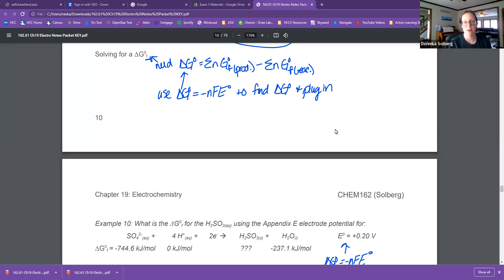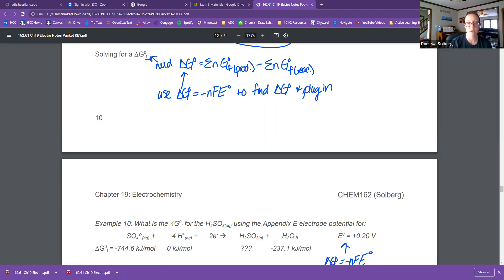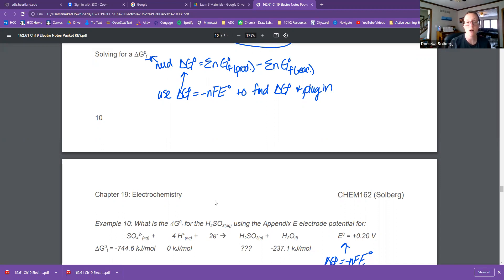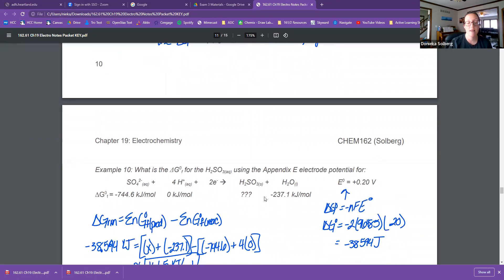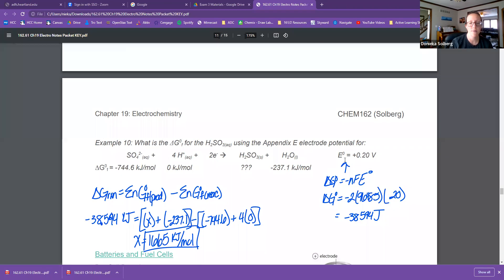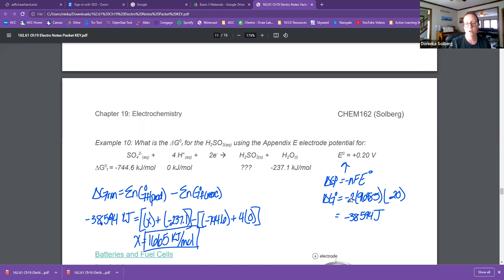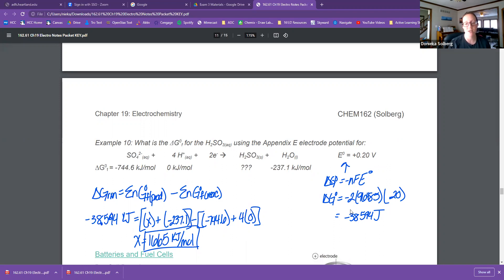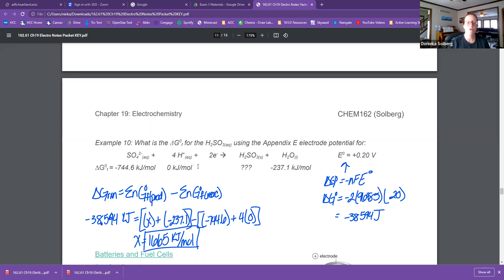9.8 Cell Voltage with Gibbs Free Energy of Formation (Example Problem)